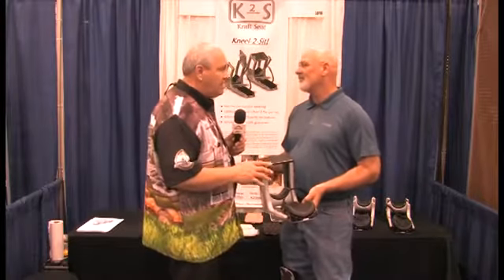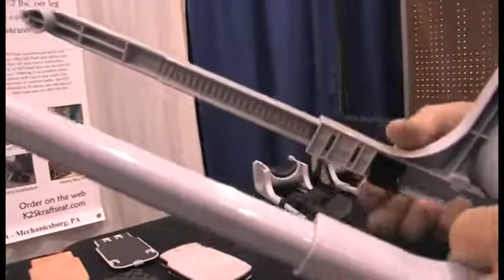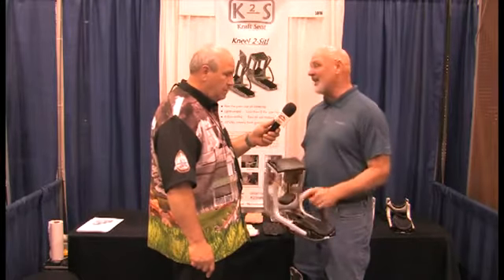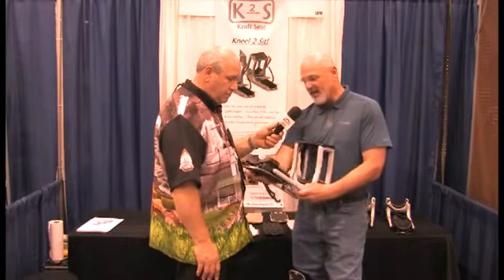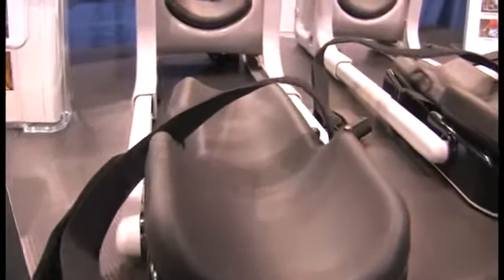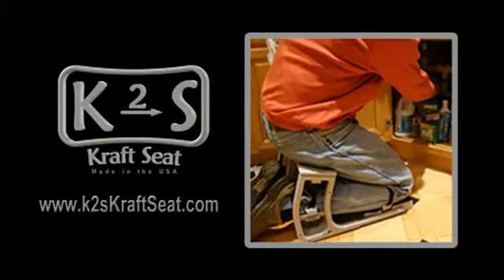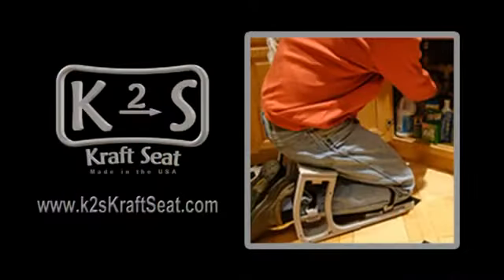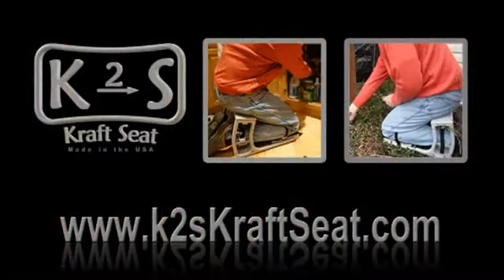K2 Kraft Seat Featured on Welcome Home